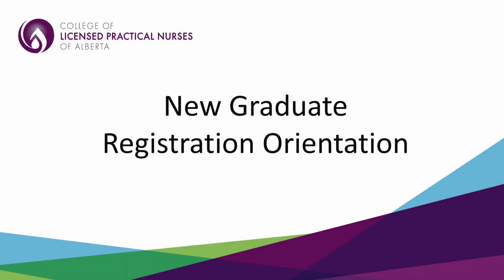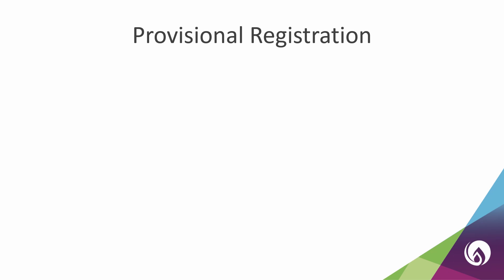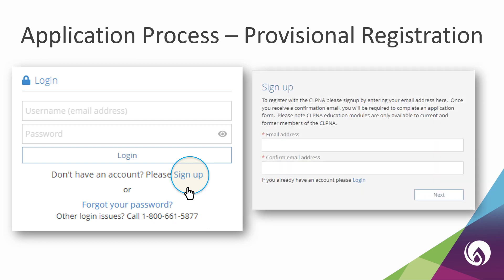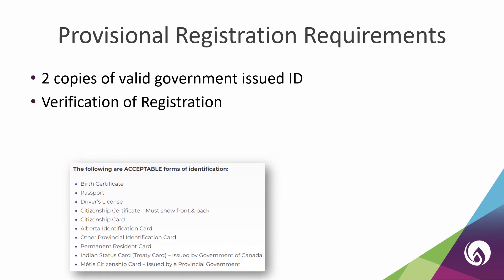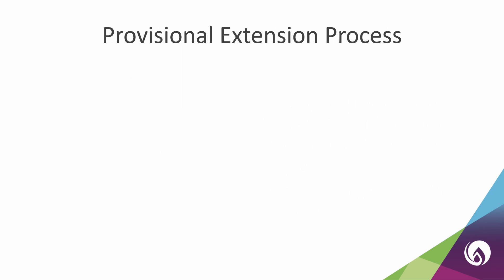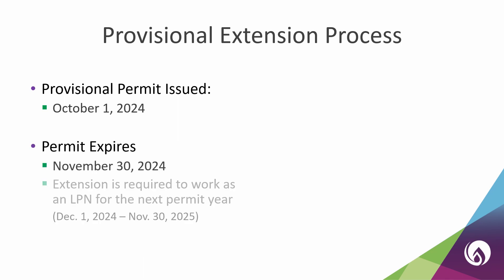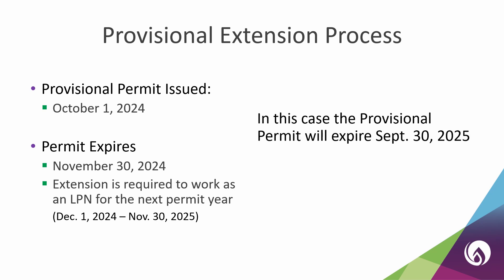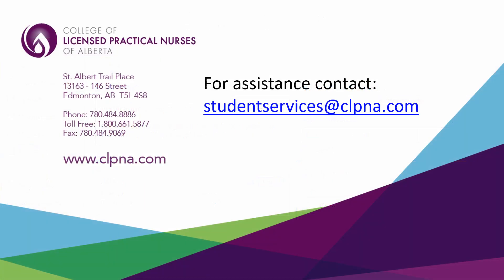New Graduate Registration Information for Alberta Practical Nurse Students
To work or accept employment as a Licensed Practical Nurse in Alberta, you must be registered and have a valid Practice Permit from the College of Licensed Practical Nurses of Alberta (CLPNA).

New graduates who have completed an approved Practical Nursing Program in Alberta can watch this video to learn more about:

- When you can start working as an LPN
- Provisional Registration
- What to do if you need a Provisional Registration extension
- How to apply for and write the Canadian Practical Nurse Registration Exam (CPNRE)
- How to access and write the Jurisprudence Module

College of Licensed Practical Nurses of Alberta